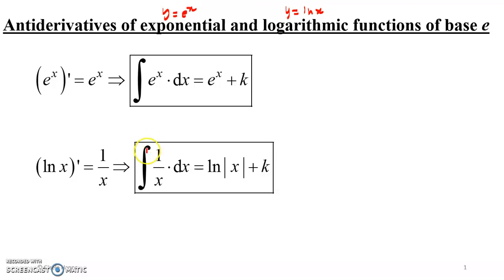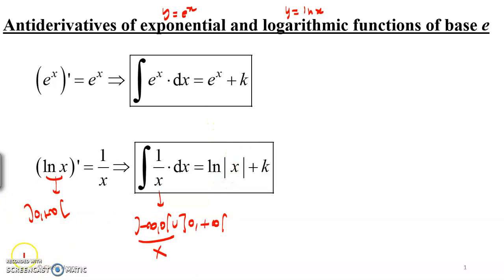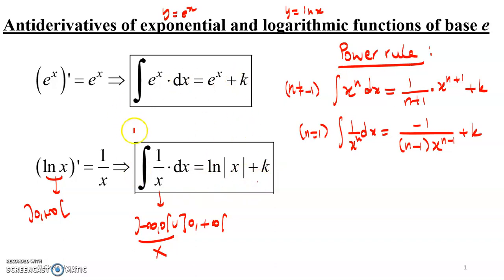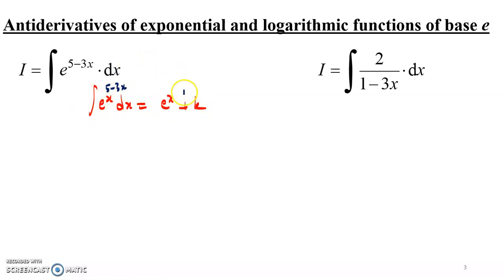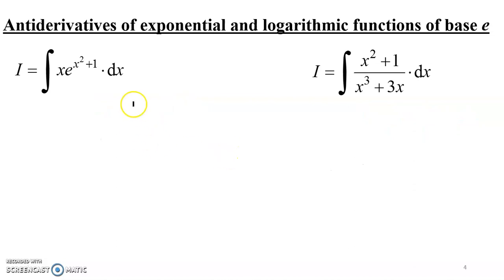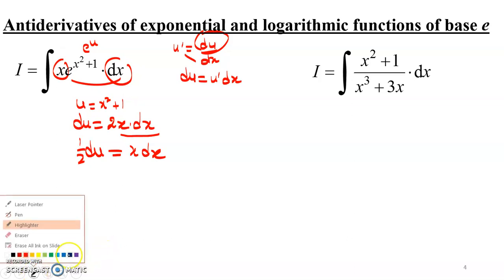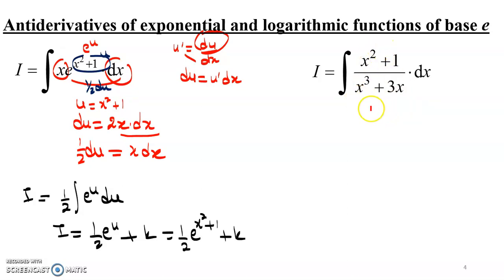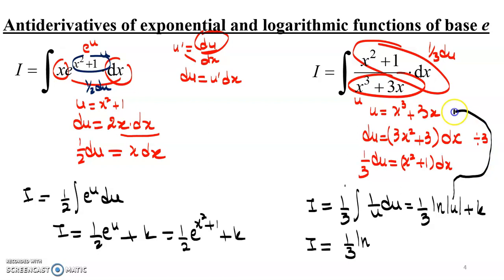Integrating e^x and 1/x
In this video, we are going to integrate functions in the form e^x and 1/x that leads to a logarithmic antiderivative (lnx) to the base e.